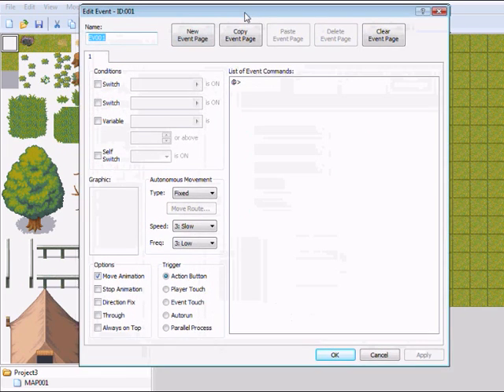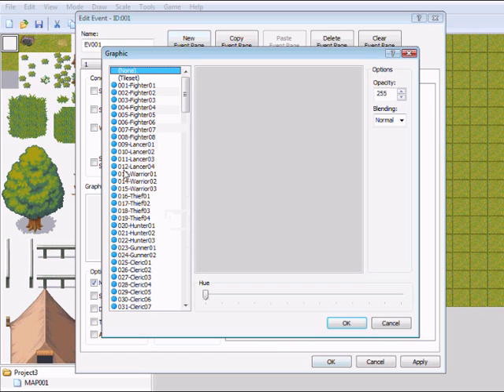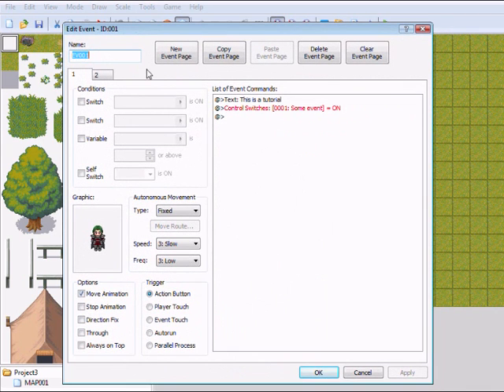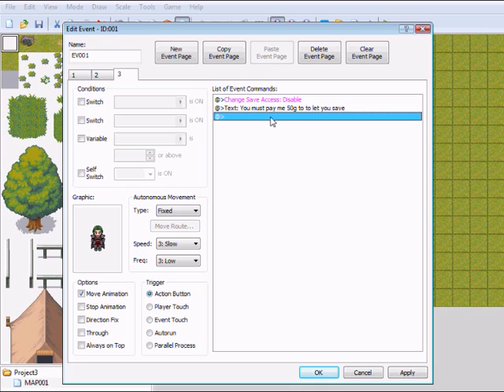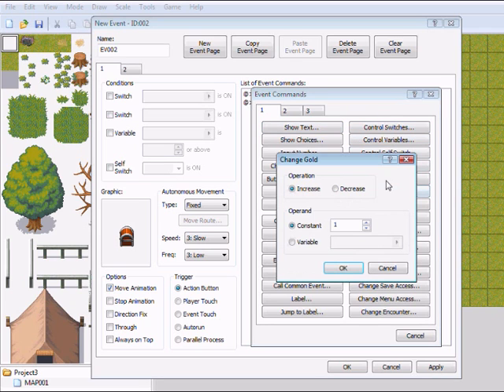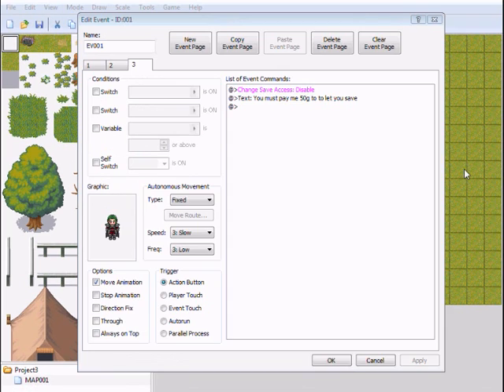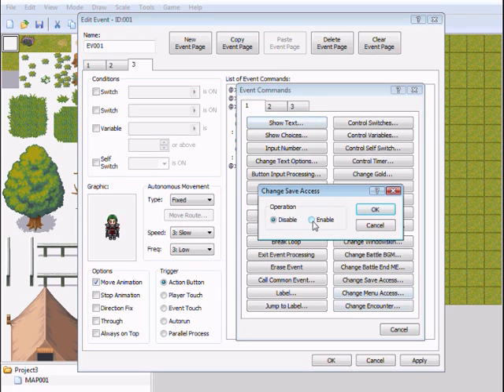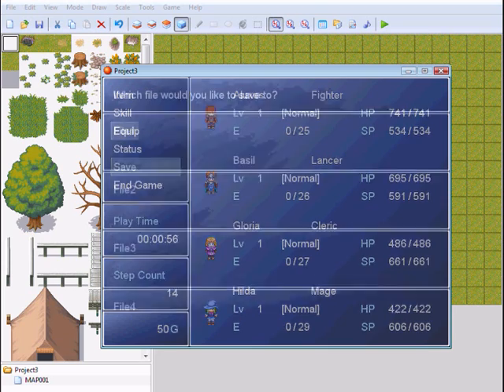RPGMXP tutorial - switches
This is a tut for creating switches including a conditional branch.